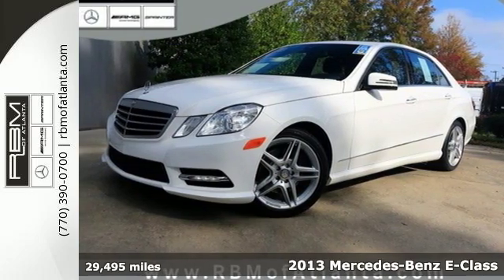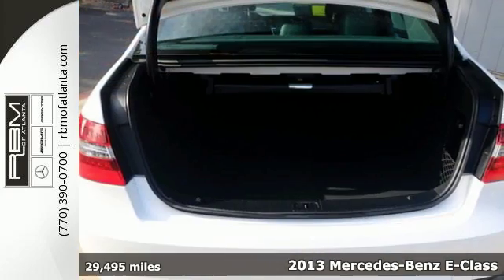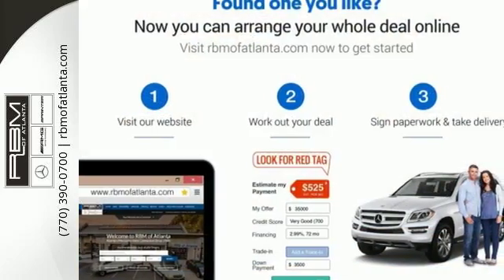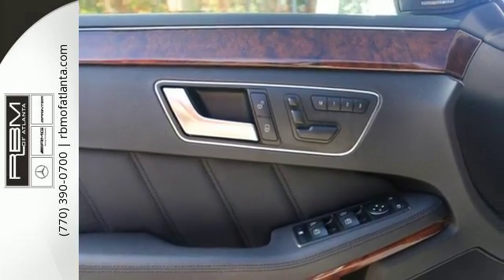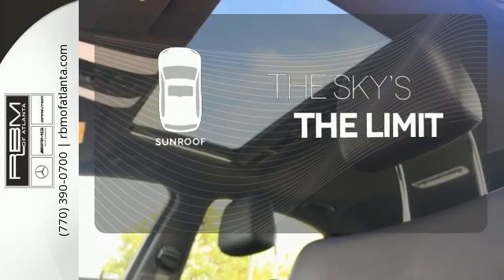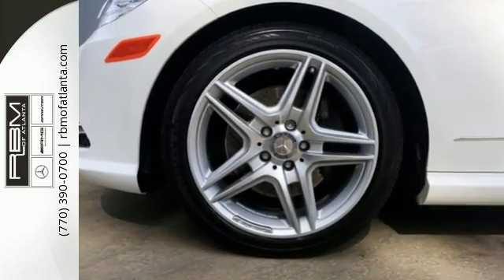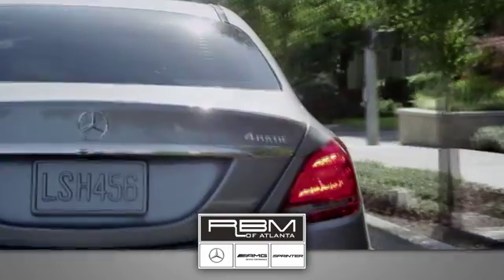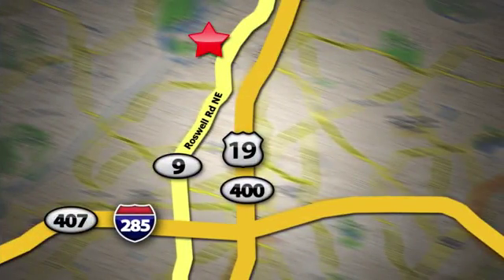Certified 2013 Mercedes-Benz E-Class Atlanta GA Sandy Springs, GA M31623A - SOLD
Year: 2013
Make: Mercedes-Benz
Model: E-Class
Trim: E350 Sport
Engine: 6 Cyl. 3.5L
Transmission: Automatic
Color: Polar White
Interior: Black
Mileage: 29495
Stock #: M31623A
VIN: WDDHF5KB7DA677873
CERTIFIED. CLEAN CARFAX. UNLIMITED MILEAGE WARRANTY. WHEEL PKG -inc: 18 AMG twin 5-spoke aluminum wheels, 3-spoke AMG sport steering wheel, WHEEL LOCKS, SPORT PKG, PREMIUM 1 PKG -inc: COMAND system hard drive navigation, harman/kardon sound system, heated front seats, iPod/MP3 media interface in glovebox, pwr rear sunshade, rearview camera, SiriusXM satellite radio, POLAR WHITE, LANE TRACKING PKG -inc: blind spot assist, lane keeping assist, KEYLESS-GO, COMFORT BOX, BURL WALNUT WOOD INTERIOR TRIM, BLACK, MB-TEX SEAT TRIM. This Mercedes-Benz E-Class has a strong Gas V6 3.5L/213 engine powering this Automatic transmission.*This Mercedes-Benz E-Class E350 Sport Has Everything You Want *Universal garage door opener, Tire pressure monitoring system, Temporary spare tire w/steel wheel, Steering wheel gearshift paddles, SmartKey infrared remote -inc: trunk open, windows & sunroof open/close, panic alarm, fuel filler door, selective unlock, Selectable light-sensing headlamps, Roll-over sensor, Rear wheel drive, Rain-sensing windshield wipers -inc: heated washer reservoir, Pwr windows w/1-touch express down & up, Pwr tilt/slide glass sunroof -inc: sunshade, 1-touch express open/close, sunroof memory, Pwr heated signal mirrors -inc: mirror memory, auto-dimming driver mirror, Pwr door locks, PRE-SAFE brake, P245/40R18 front & P265/35R18 rear all-season performance tires, Night security illumination, mbrace in-vehicle services -inc: stolen vehicle recovery, remote door unlock service, automatic alarm & collision notification, (6) months Hughes Telematics service, LED license plate lighting, LED daytime running lamps, Leather-wrapped multi-function steering wheel.*Visit Us Today *Stop by RBM of Atlanta located at 7640 Roswell Road, Atlanta, GA 30350 for a quick visit and a hassle-free deal!

Give us a call at:

Address:
7640 Roswell Rd